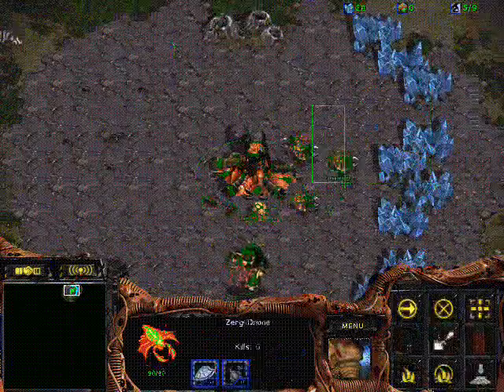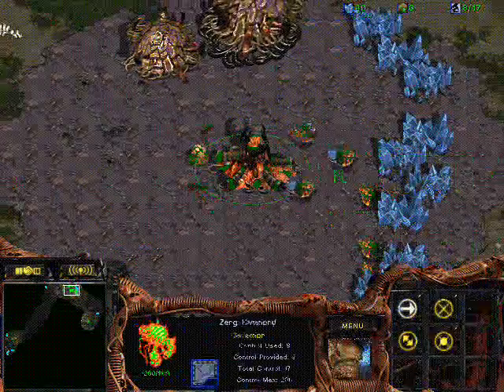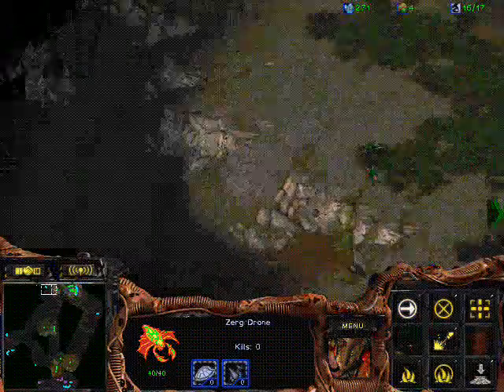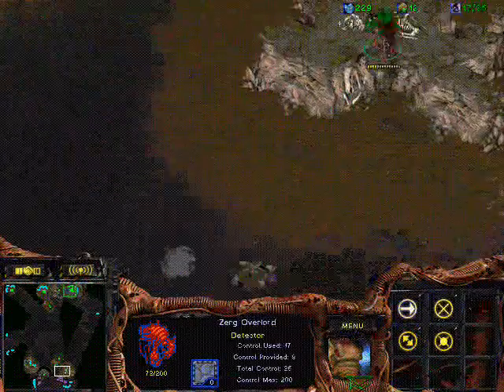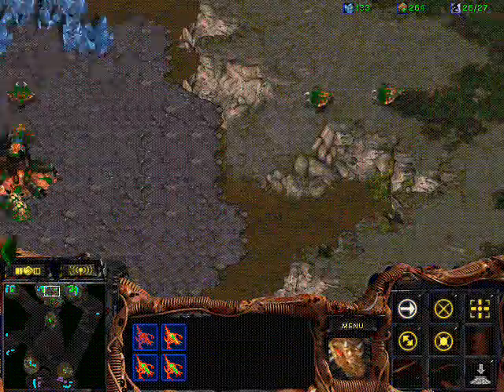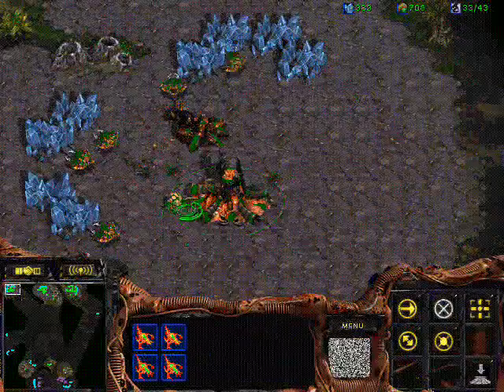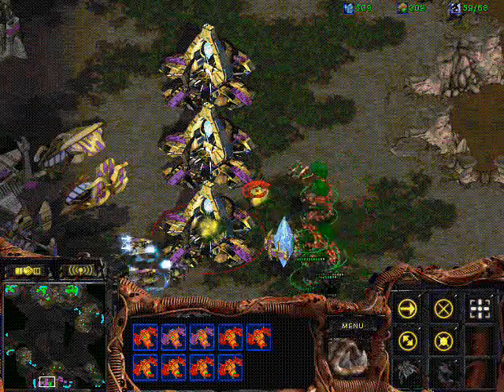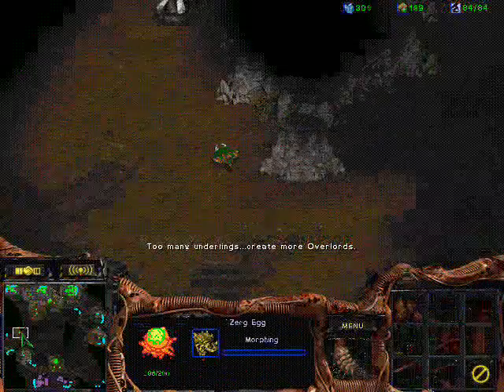(FPVOD) Ahzz ZvP Python p1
PART 1 --- ZvP on python